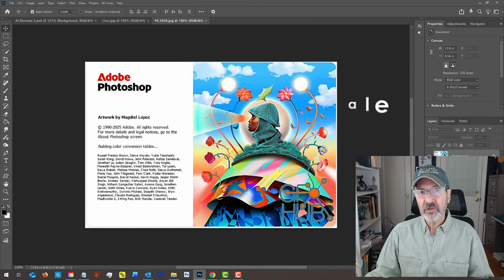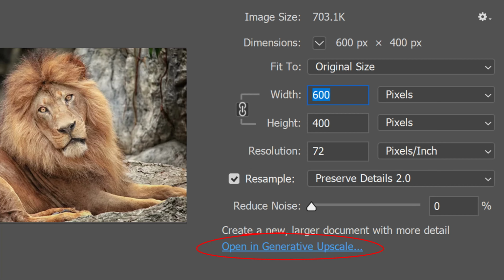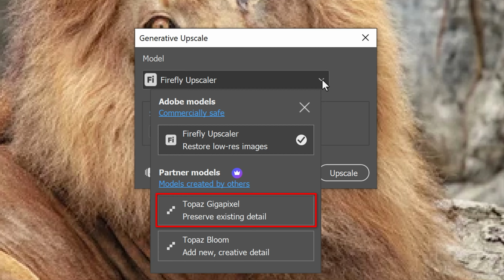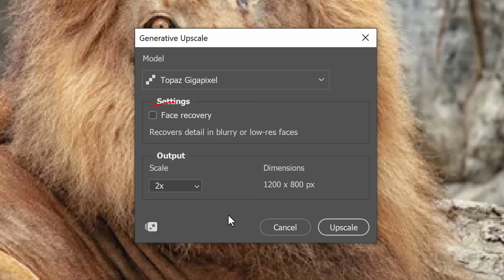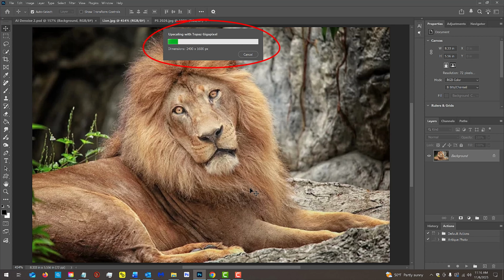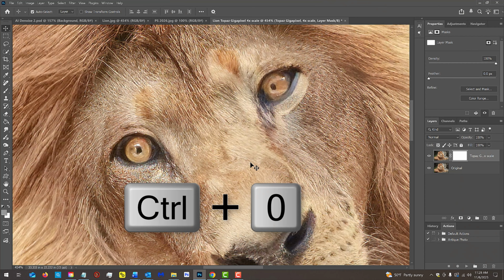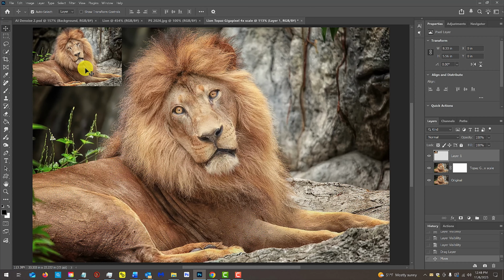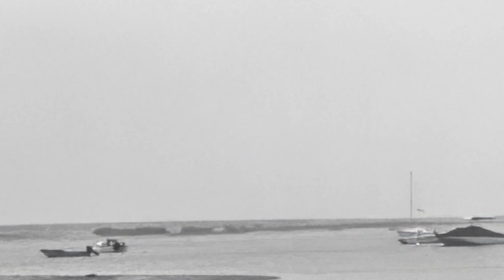3 New Photoshop 2026 AI Filters That Upscale, Sharpen & Denoise Images!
Hi, this is Marty from Photoshop Arthouse. In this tutorial, I’ll show you 3 powerful new AI filters added to Photoshop 2026! You’ll learn how to enhance, upscale, and sharpen your photos using the latest Adobe AI technology—plus how to remove noise and grain in low-light images for incredible results. I’ll also show you the difference between Firefly Upscaler, Topaz Gigapixel, and Topaz Bloom, and which one delivers the best results for your projects.

📸 Perfect for photographers, digital artists, and designers who want sharper, clearer, more professional images.